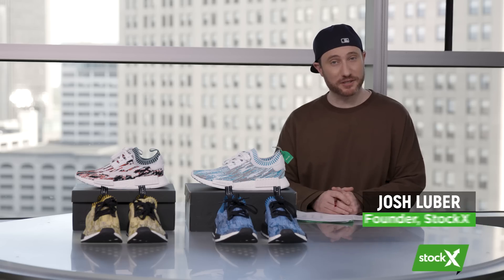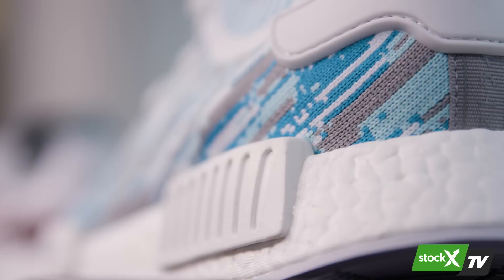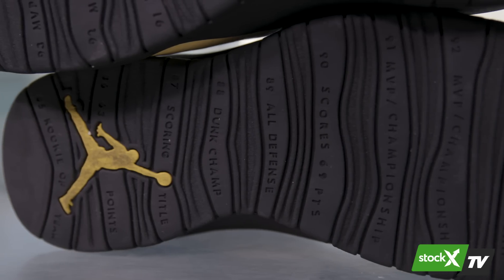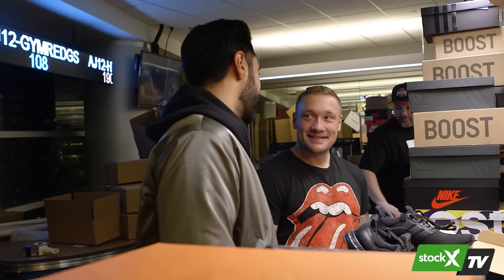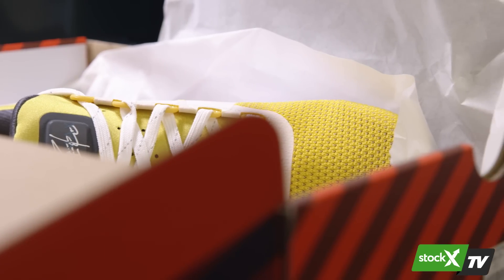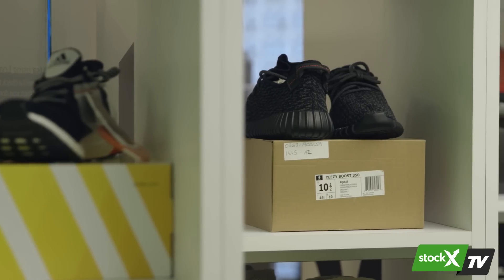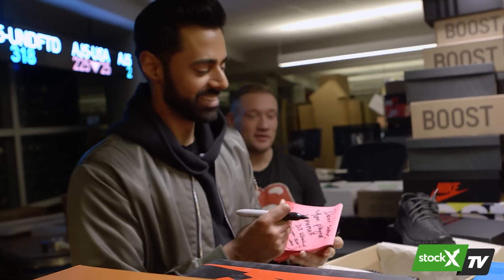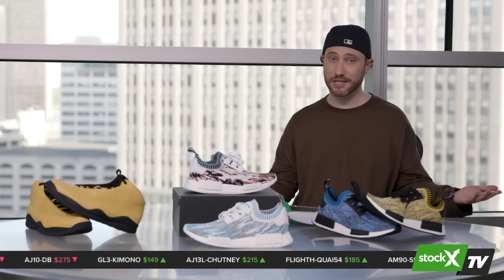StockX TV, Ep. 3 - Hasan Minhaj Catches Fake Sneakers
In Market Watch of Episode 3, the focus is exclusively on the adidas NMD.  We discuss the resell data on the Datamosh pack from Sneakersnstuff vs. two OG colorways of the NMD Glitch Camo.

Our newest segment "Rare Pairs" will uncover never before seen pairs and introduce you to some grails you didn't know you needed until now.  In this episode we get up close in personal with an unreleased sample pair of Jordan 10's given to StockX by designer, John Buscemi.  The uppers are made of deerskin leather and features no Jordan branding with the exception of the soles.

For today's feature segment, we visit with Hasan Minhaj from The Daily Show on Comedy Central.  He recently hosted the White House Correspondent's dinner and just released his stand-up comedy special on Netflix.  Hasan stopped by the StockX offices for a chat and to help us authenticate sneakers.

StockX is the world’s first online consumer “stock market of things” for high-demand, limited edition products. Participants buy and sell authenticated products in a live marketplace where they anonymously trade with stock market-like visibility. The StockX exchange offers buyers and sells historical price and volume metrics, real-time bids and offers (asks), time-stamped trades, individualized portfolio tracking and metrics, as well as in-depth market analysis and news.